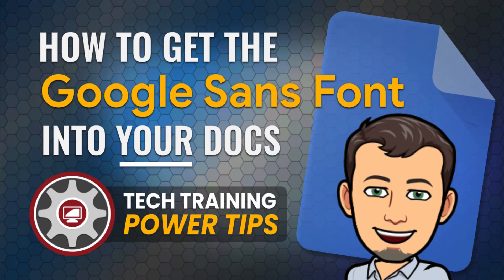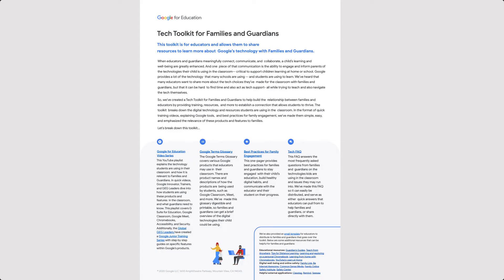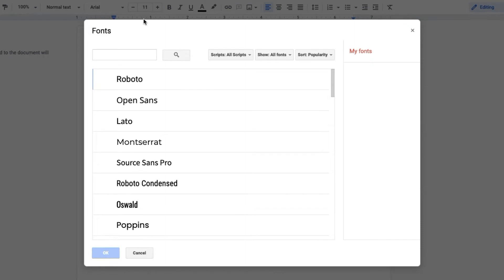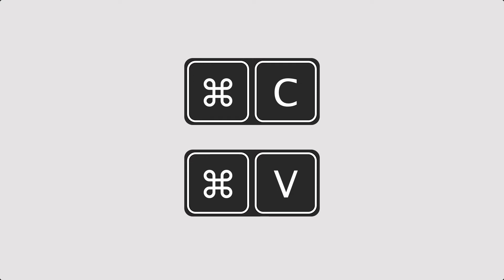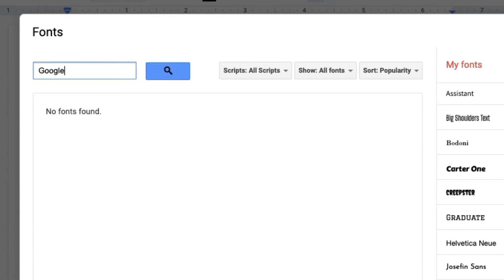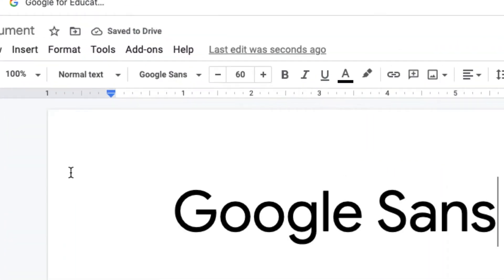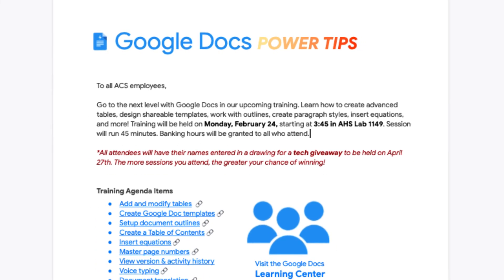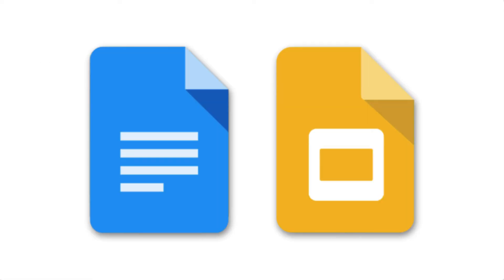Best Font for Google Docs & Slides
In this tutorial we teach you how to get the amazing GOOGLE SANS font into your Google Docs and Google Slides presentations. Click the links below for access to the files mentioned in the video.

🚨  EACH LINK GIVES YOU THE OPTION TO COPY MY ORIGINAL FILES TO YOUR GOOGLE DRIVE. THEN YOU'LL HAVE ACCESS TO THE GOOGLE SANS FONT! 😎

Google Slides (Slide presentation with embedded Google Sans Font)